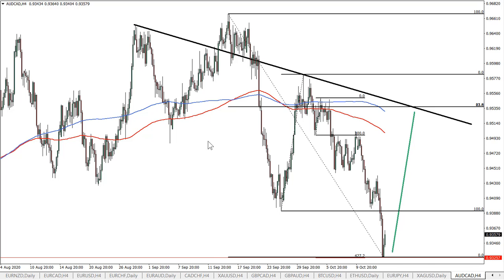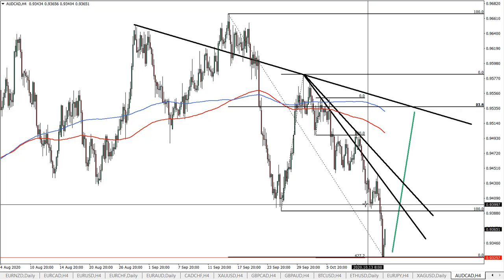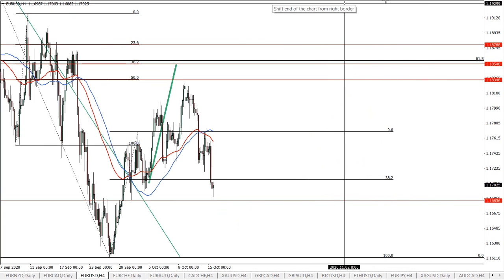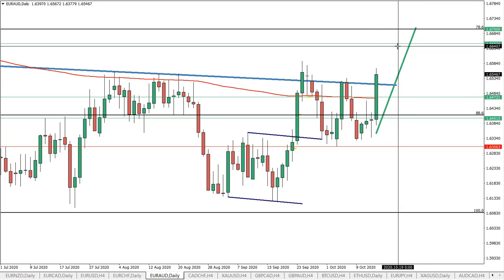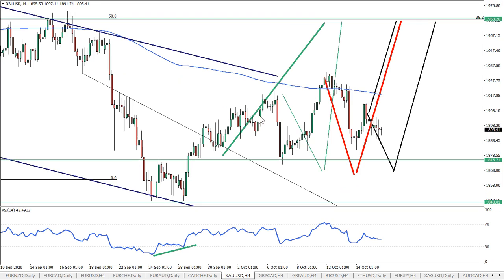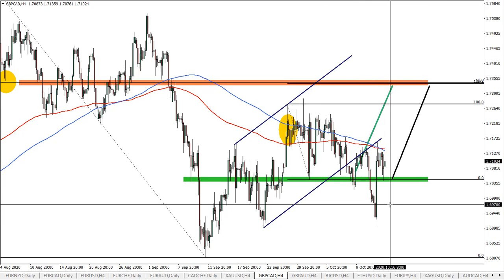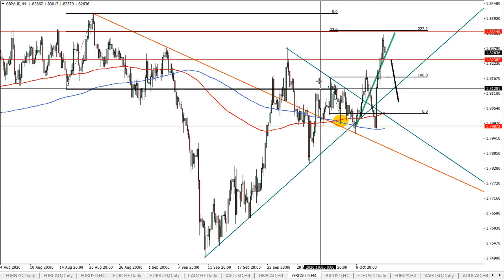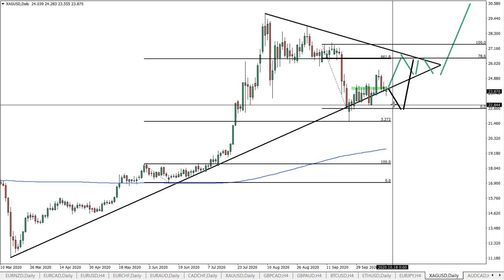AUDCAD Analysis | October 15th 2020